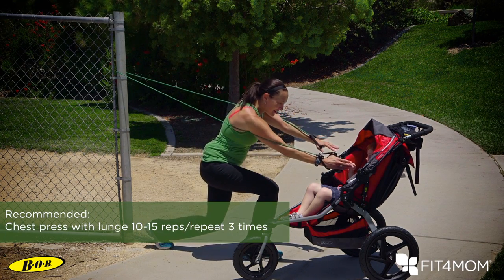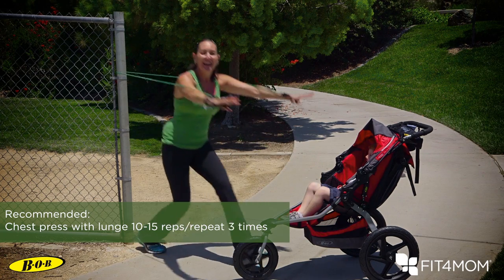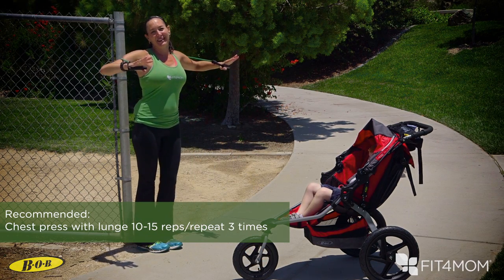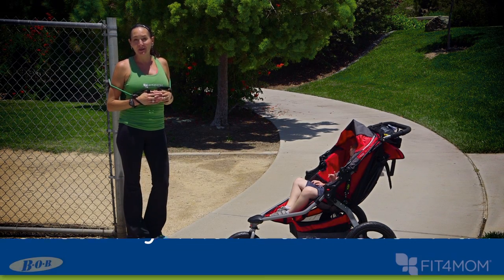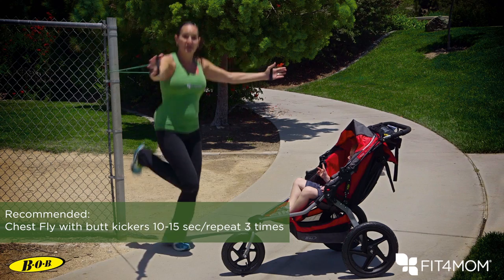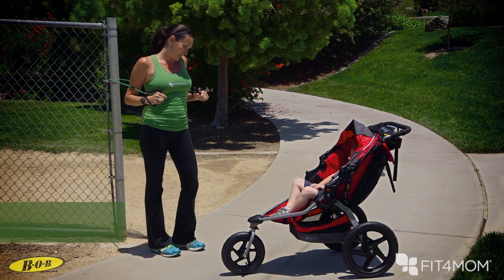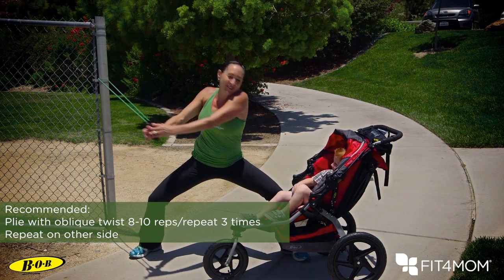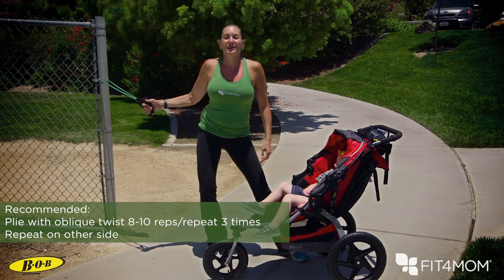BOB Gear & FIT4MOM Stroller Exercise: Chest Press with Lunge Sequence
Work your upper and lower body while engaging with your child with this stroller workout. The sequence includes the Chest Press with Diagonal Forward Lunge, Chest Fly with Buttkicker Run, and Plie Squat with Oblique Twist.